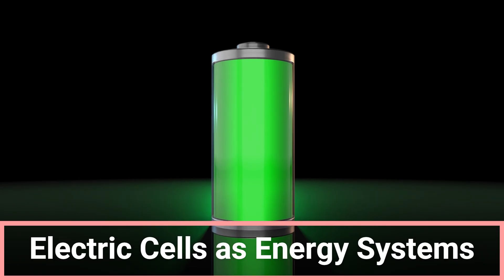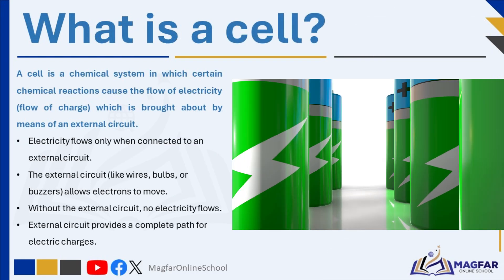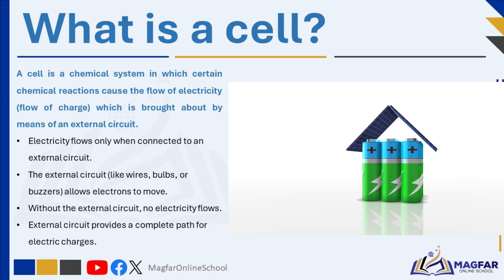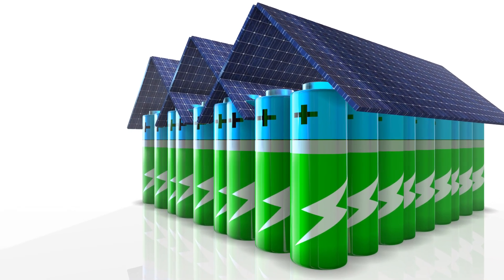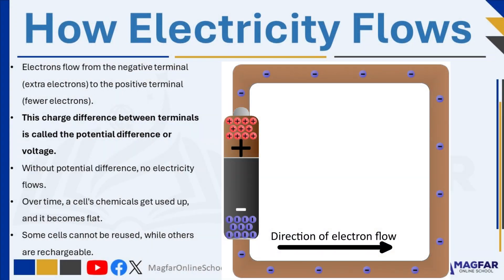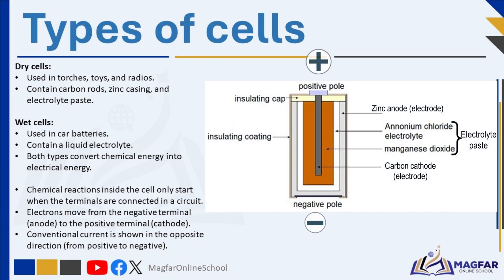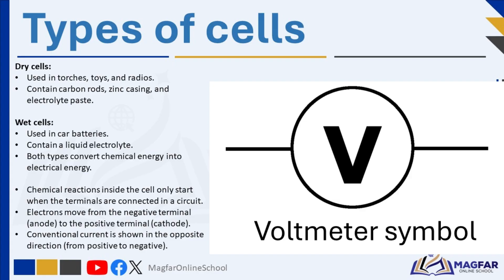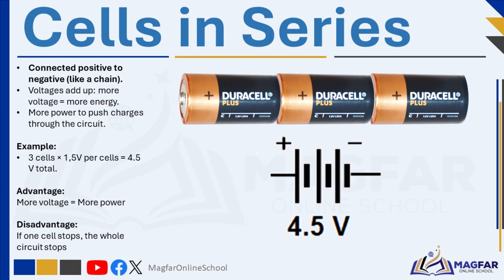Electric Cells as Energy Systems: Electric Cells and Batteries Explained | Grade 9 Physical Science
Welcome to Magfar Online School!
In this Grade 9 Physical Sciences lesson, we explain what an electric cell is, how it produces electricity, and how cells are connected to form batteries. You’ll learn about series and parallel circuits, energy conversion, and what it means when a cell is “flat.”

📌 What we cover in this video:
What is an Electric Cell?
What is an Electrolyte?
Electrodes and Terminals
How Electricity Flows
When is a Cell Flat?
What is a Battery?
Series vs Parallel Connections Explained
Summary and Quiz Questions